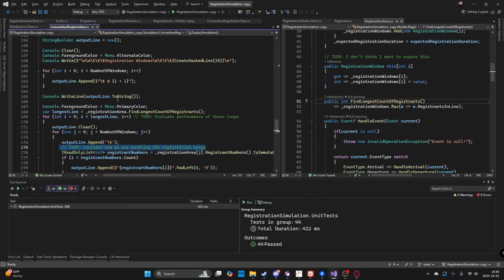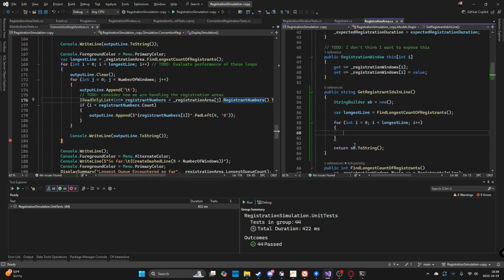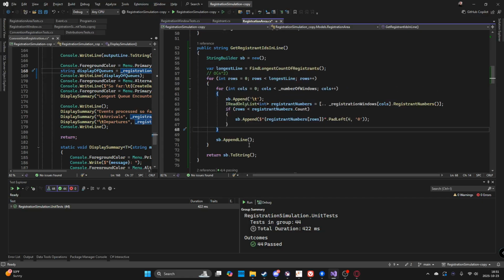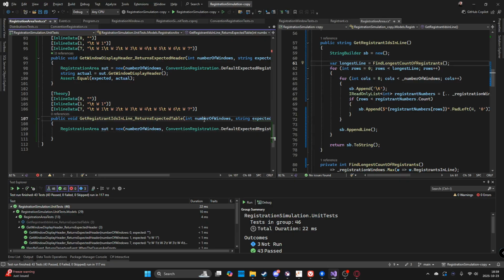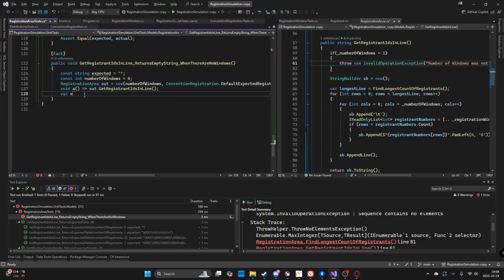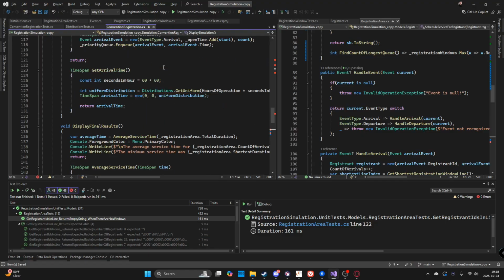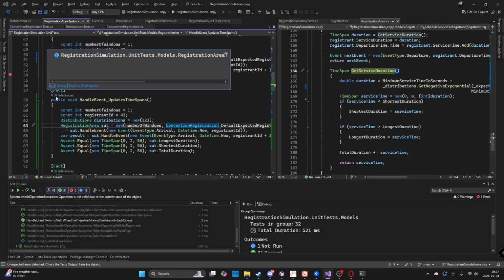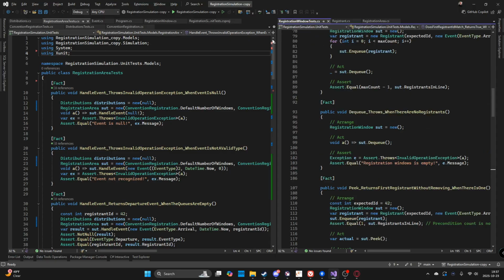Finishing Our Simulation | Episode 42 | Programming With Shadow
In today's video, we put the final steps and finish up our simulation.